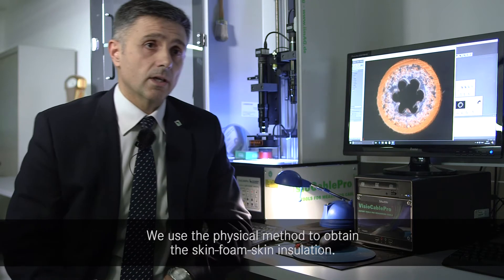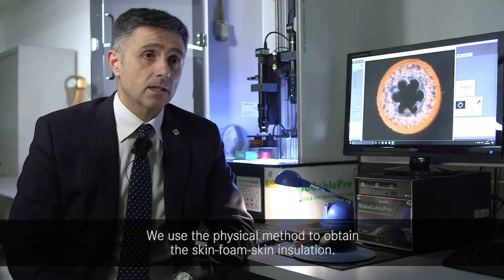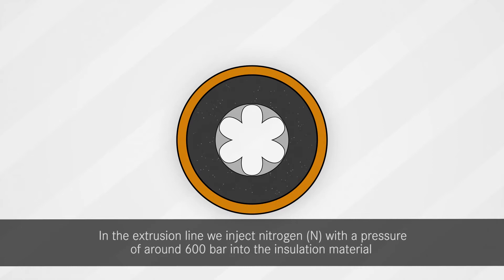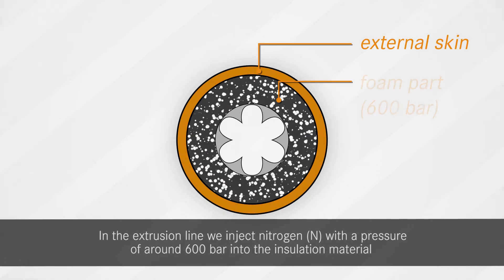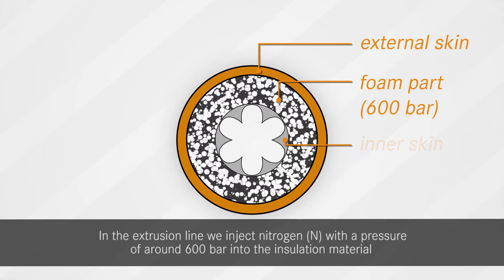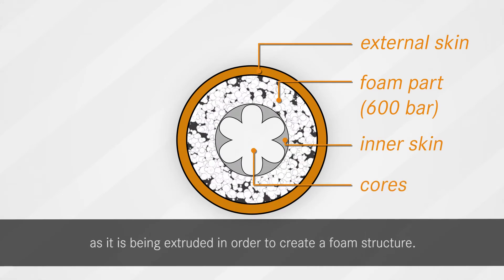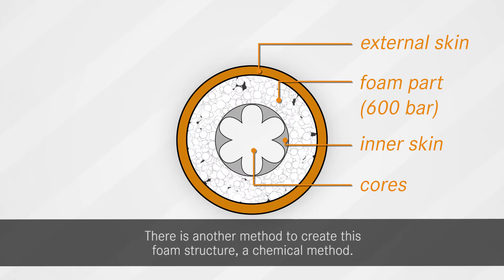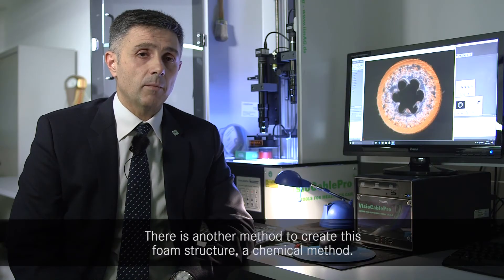Insulation of high-performance data cables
Gian Carlo Garbo, Head of the Technical Department at CEAM, Lapp Group's specialist for data cables, explains the technical particularities in the insulation of high-performance data cables.